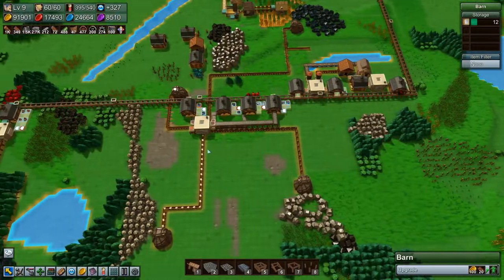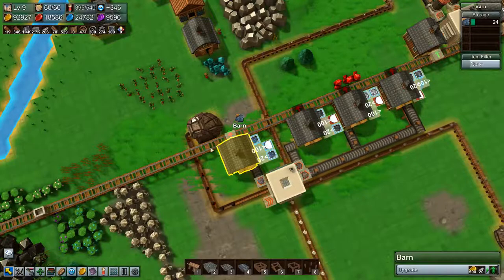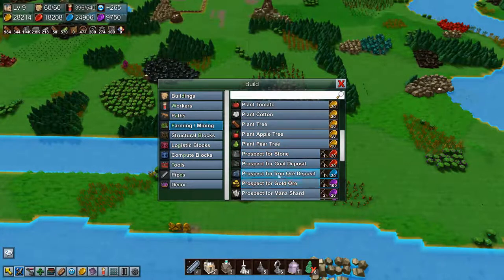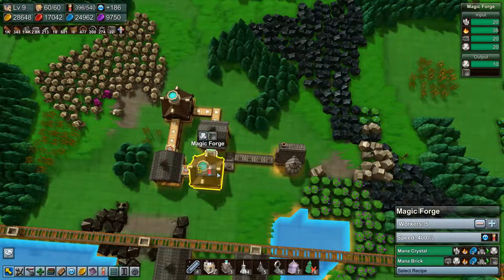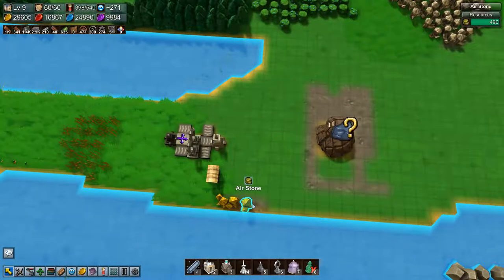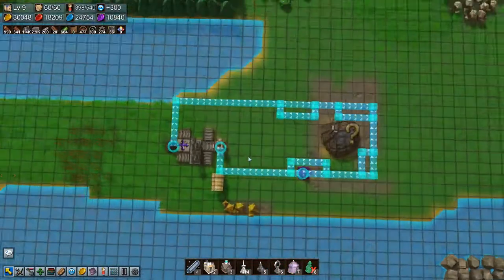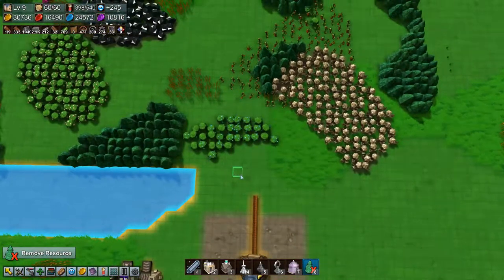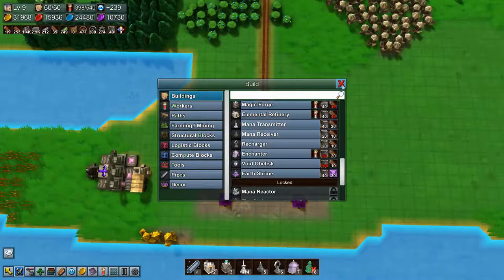Castle Factory Town Ep37 | Confusing Mines | Gameplay, Lets Play